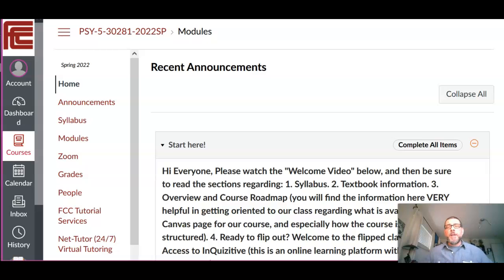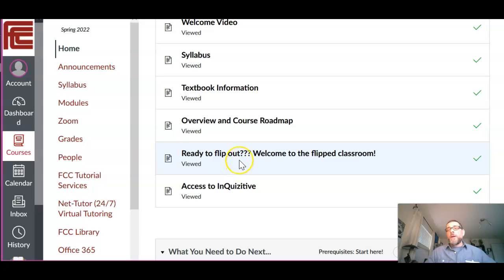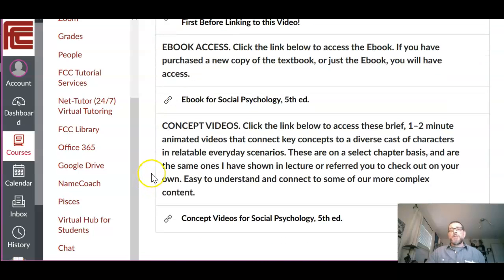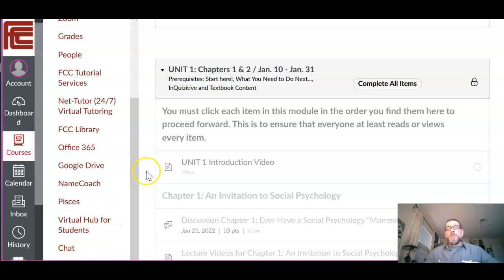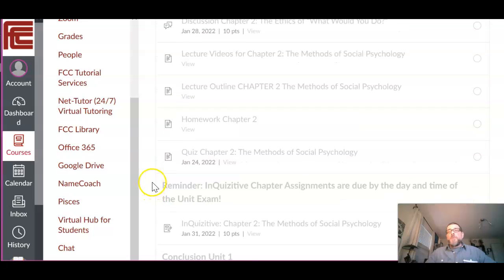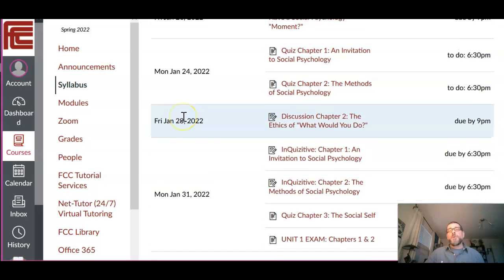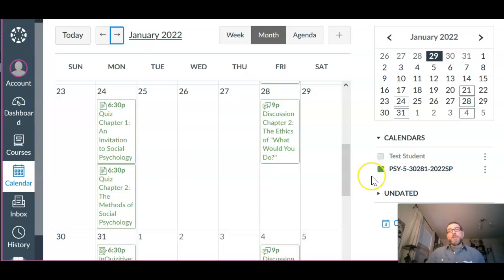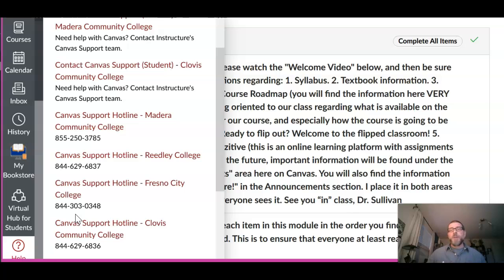Welcome Video PSY-5 Full Semester Face-to-Face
Just a quick hello and welcome, and short tour of where you need to go initially on our Canvas course page!